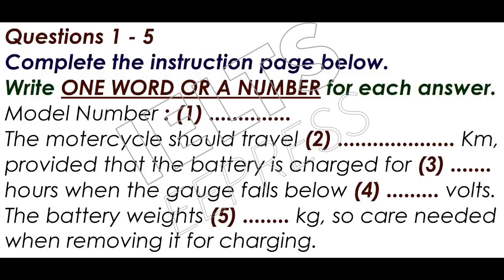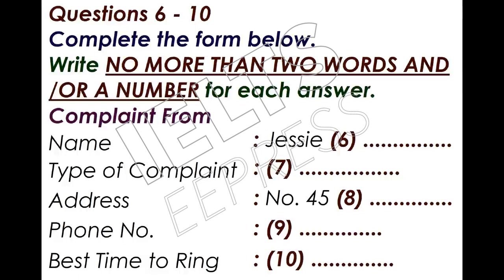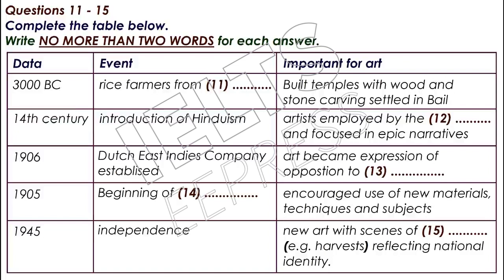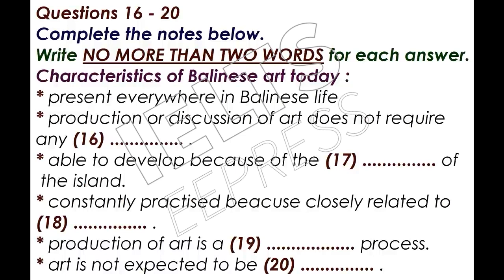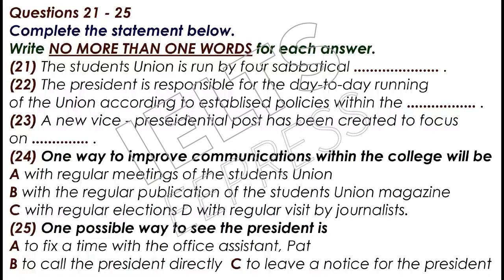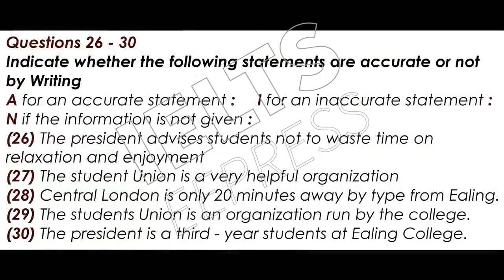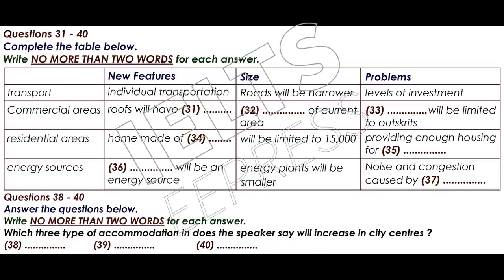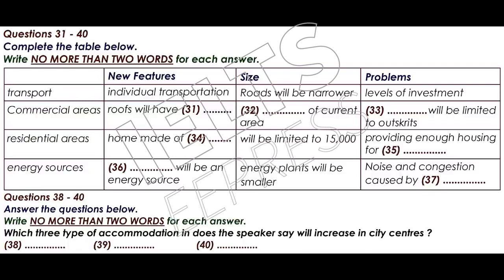IELTS Listening Practice Test 2022 with answer | 10.11.2022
Here you can practice your IELTS listening and achieve your desirable course band 8.5+ . In this practice you can experience as same as the main IELTS listening test properly . Thank you !